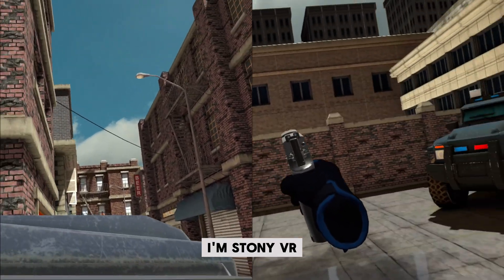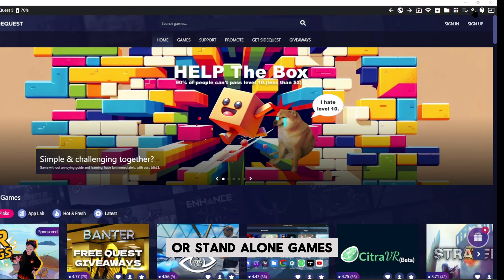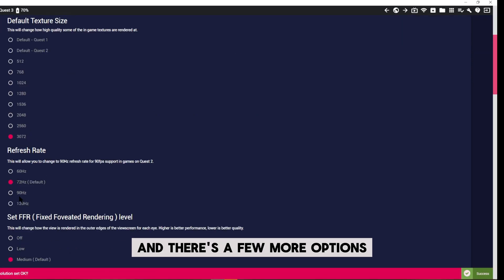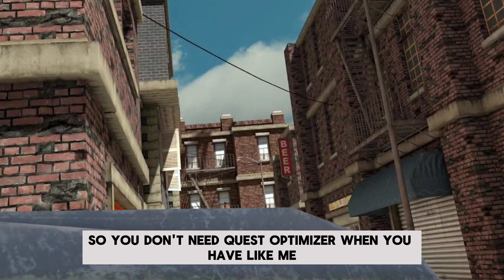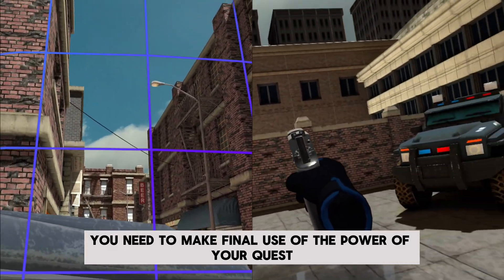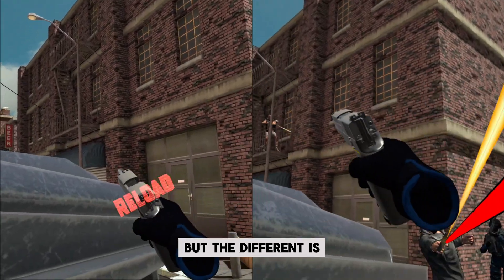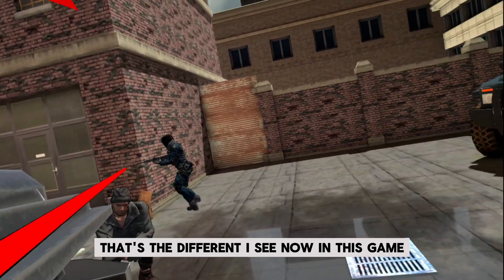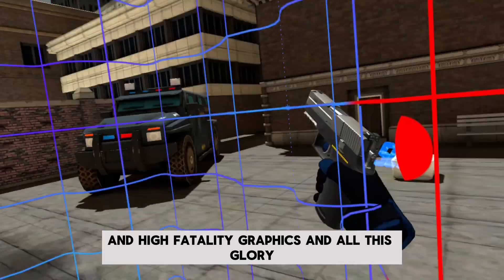How to increase Graphic without Quest optimizer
this Video is not against quest optimizer. Its a great Software. Of course the majority know this, but i try this here the first time after years of using Quest. and there are always people that enter the game, but don´t watch old videos. And i have only one Game that i play very rarely were i need better graphic.